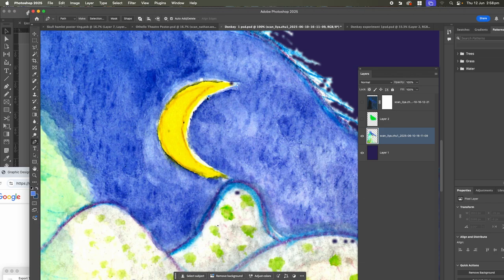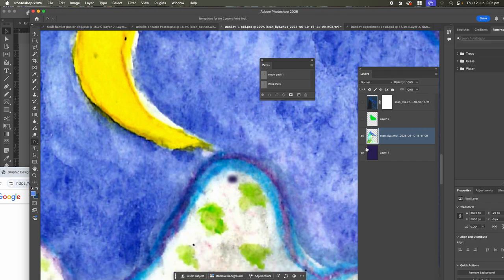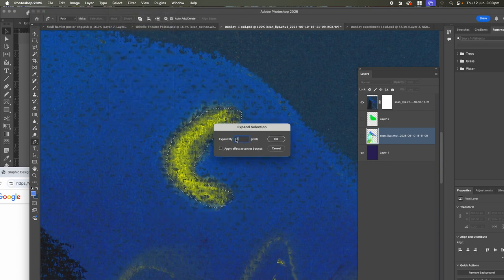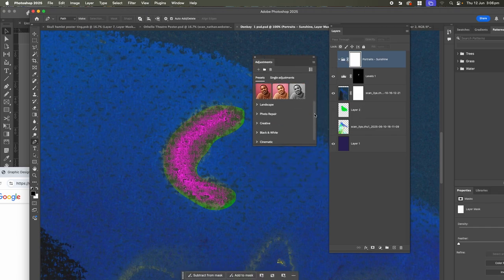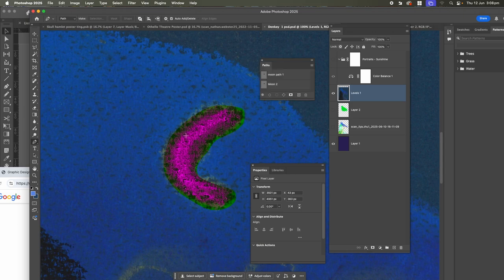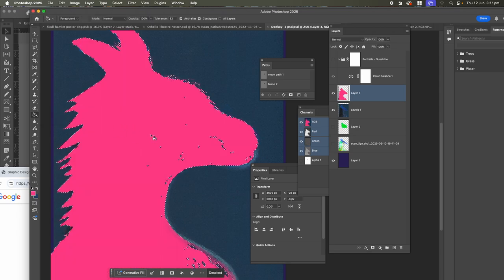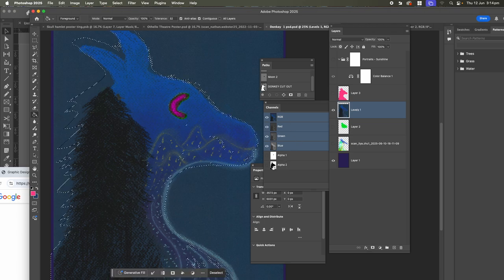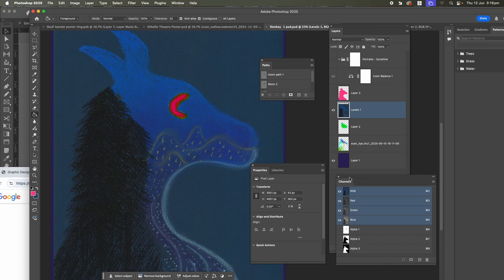Save Selections as channels and paths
Creating selections in Photoshop using the pen tool, converting this to a path, saving the path, switching the saved path into a selection, switching the  selection back to a path. Saving selections as Alpha channels, reloading Alpha channels as selections, reloading paths as selections. Using Alpha channels for print finishes such as a varnish or emboss or other printing finish. Understanding that selections can be used on any layer of a Photoshop composition. The difference between destructive editing using the Image, adjust menu versus non destructive editing using a layer adjustment. Selecting and merging layer adjustments. Merging and flattening layers.